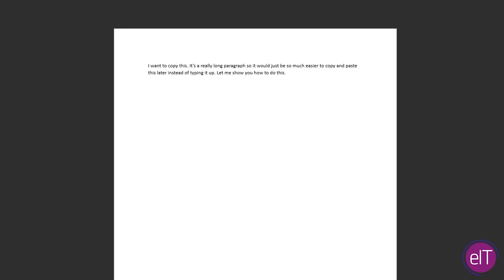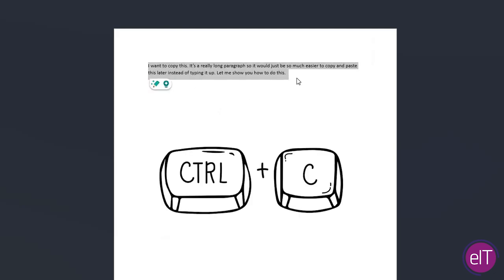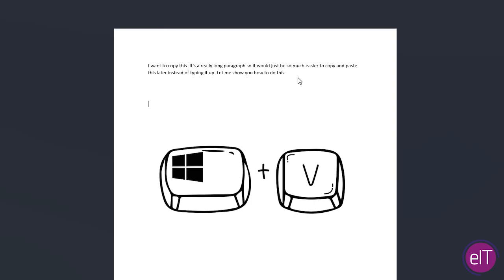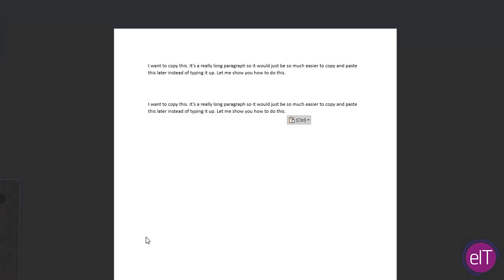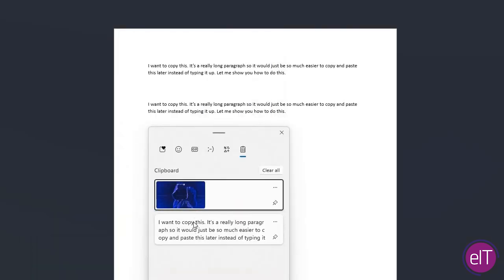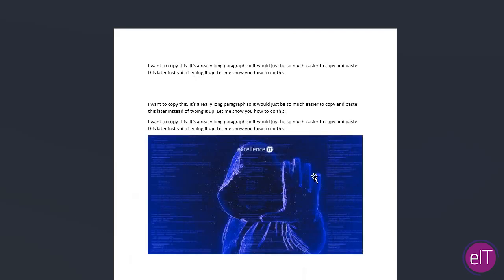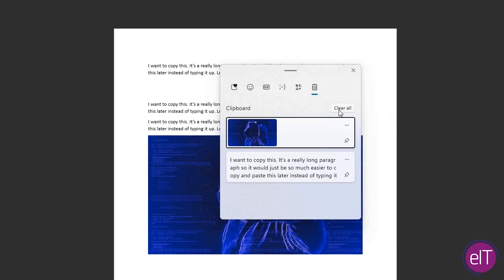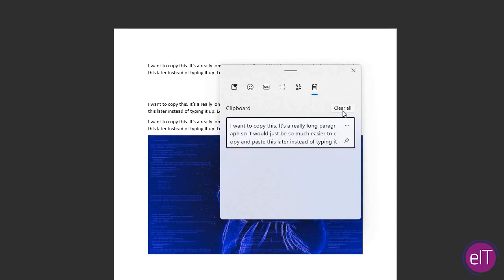Copy and Paste Multiple Text and Images with Clipboard for Windows - Tech Tips | 2024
In our daily digital interactions, the copy-and-paste function is an indispensable tool that streamlines our workflow and saves us valuable time and effort. Whether you're a student working on a research paper, a professional preparing reports, or simply someone who frequently shares content across different applications, mastering the art of efficient copying and pasting can significantly enhance your productivity.

Windows provides a powerful clipboard tool beyond traditional one-time copy and paste. With the clipboard history feature, you can store multiple items, allowing you to access previously copied content whenever you need it. This tutorial will guide you through the steps to harness the full potential of the clipboard tool in Windows, enabling you to copy and paste with ease, speed, and accuracy. By the end of this tutorial, you'll be equipped with the knowledge to maximize your efficiency and streamline your workflow, making repetitive tasks a breeze and freeing up more time for what truly matters. Let's dive in!